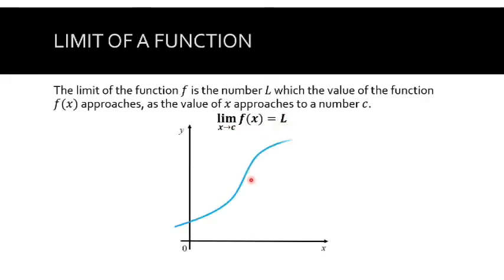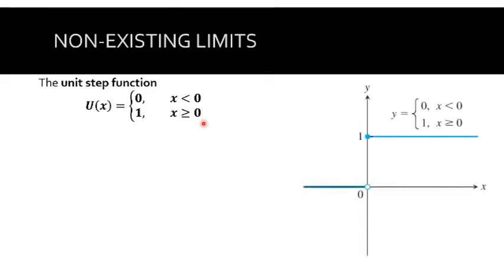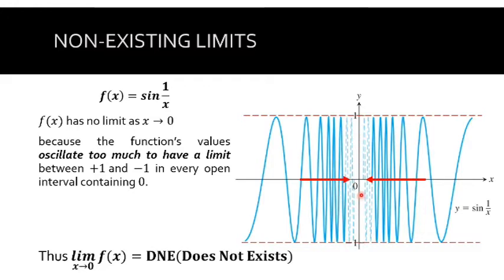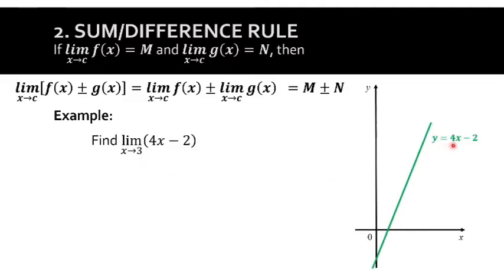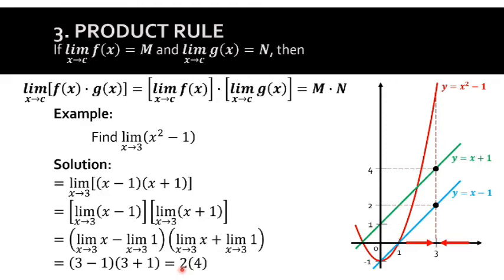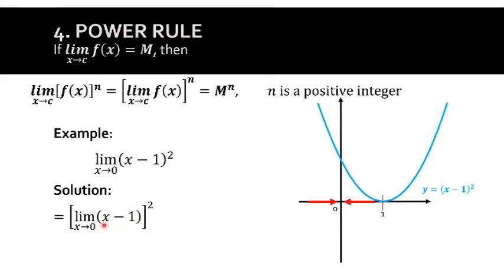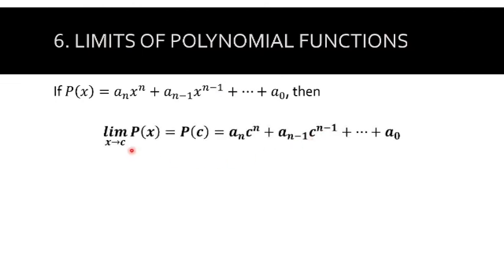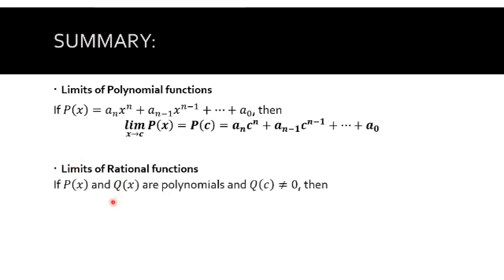LIMITS of FUNCTIONS | CALCULUS